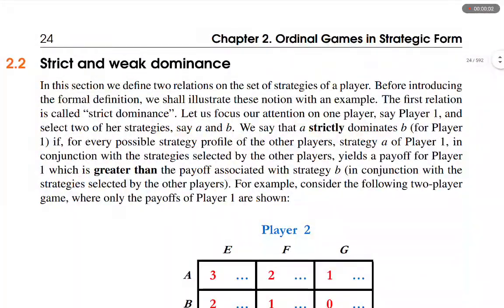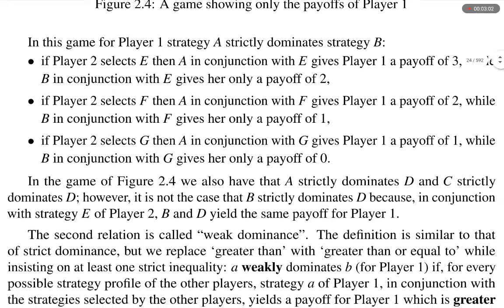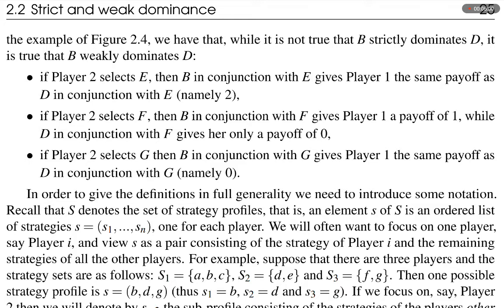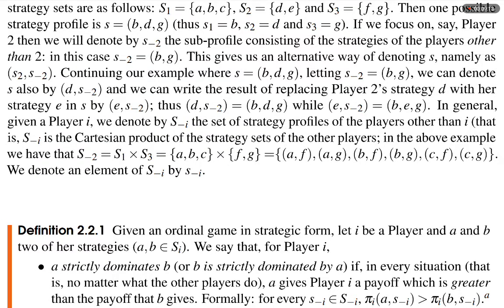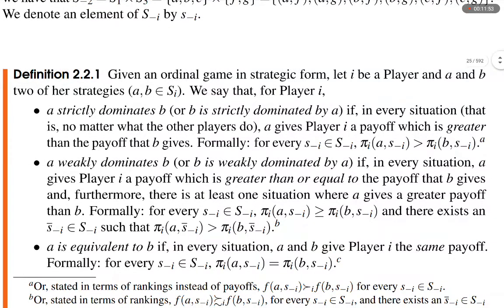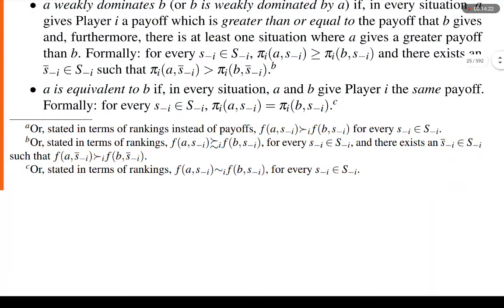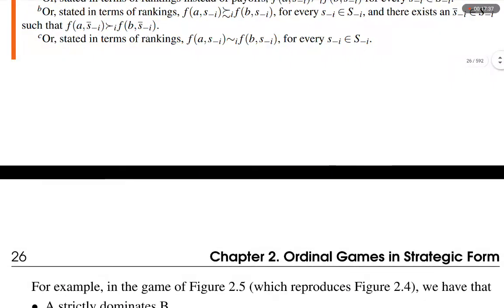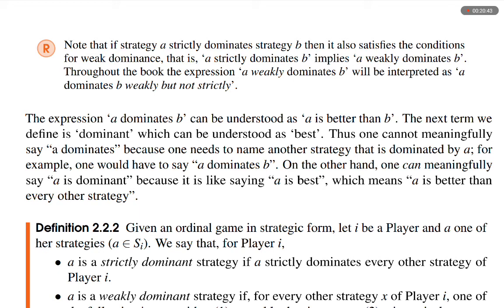GT by GB 2.2a strict and weak dominance